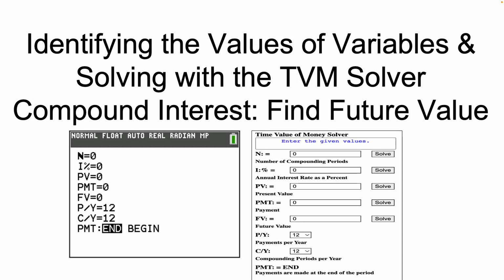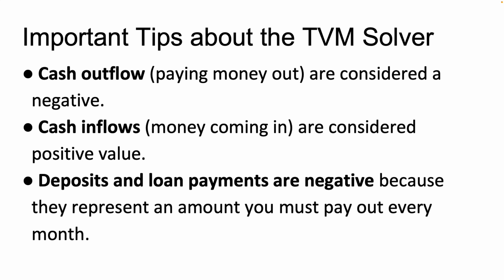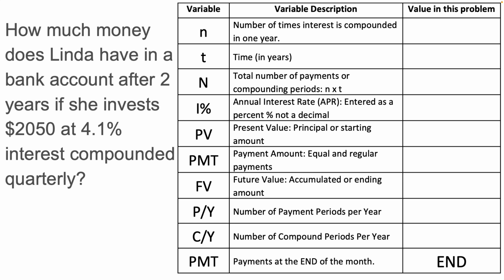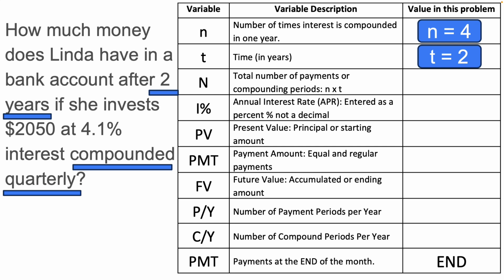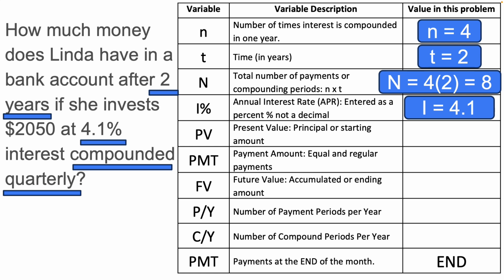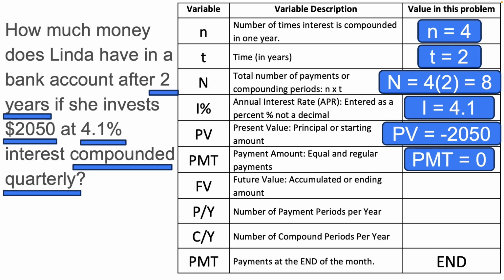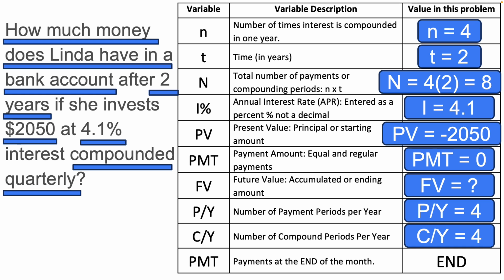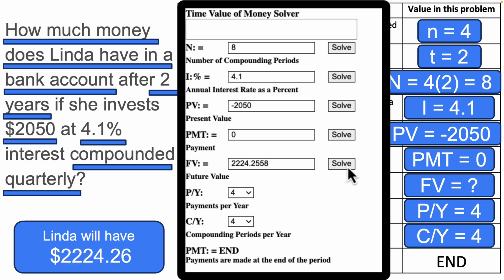TVM Solver and Compound Interest - Find the Future Value (FV)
In this video you can learn how to identify the variables then use the TVM solver to solve a compound interest problem where you are asked to find the future value.